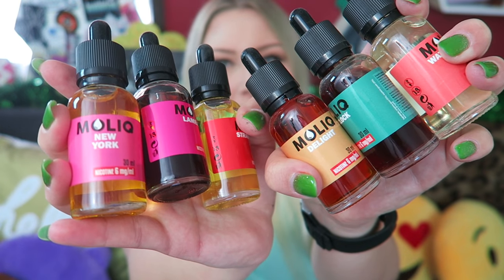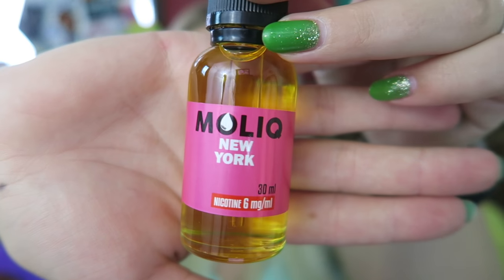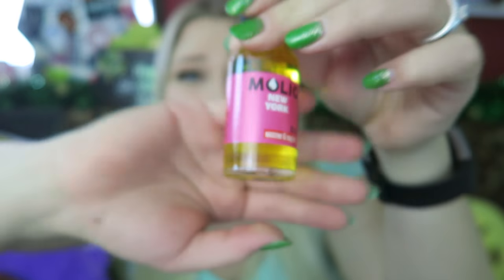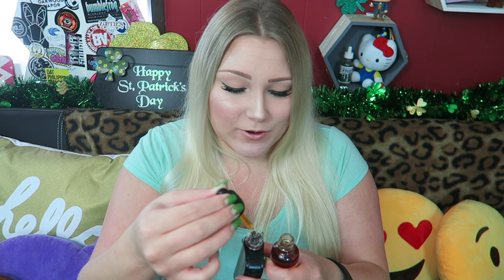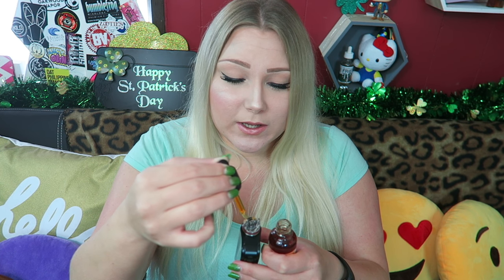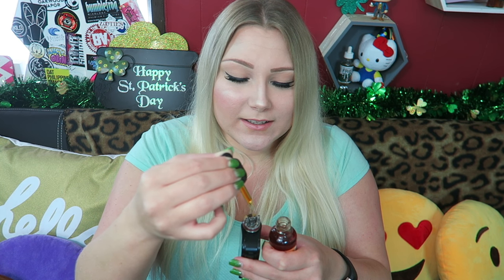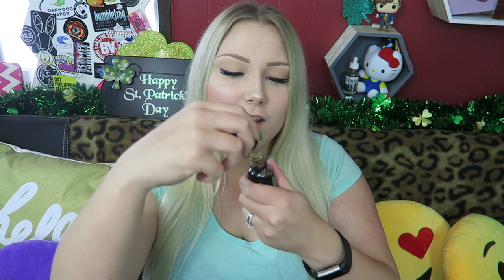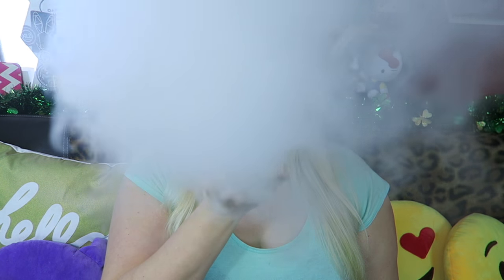Moliq eLiquid - from Poland? | TiaVapes Review